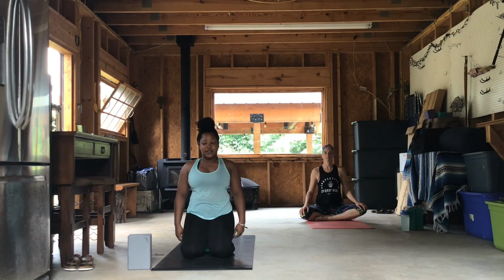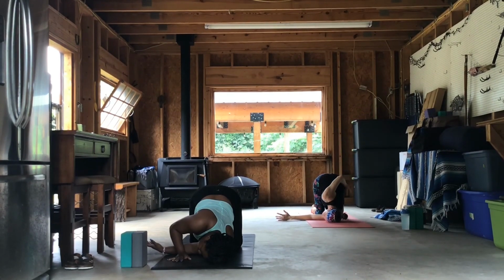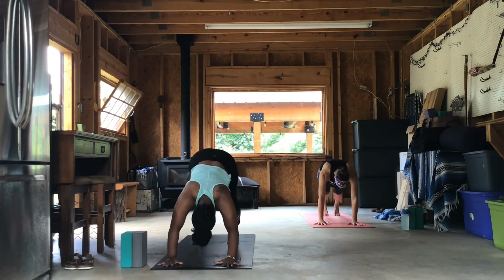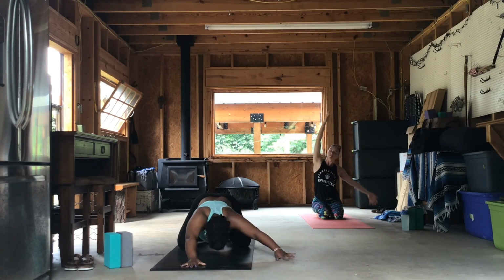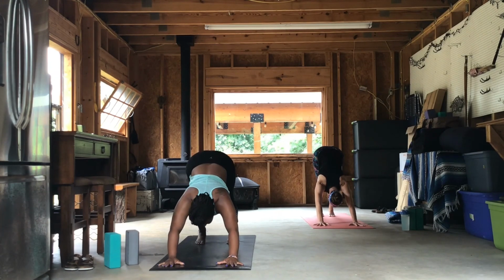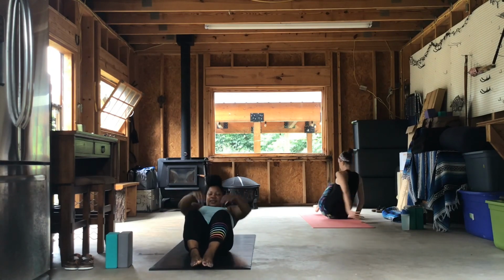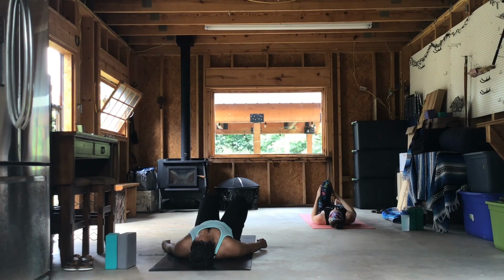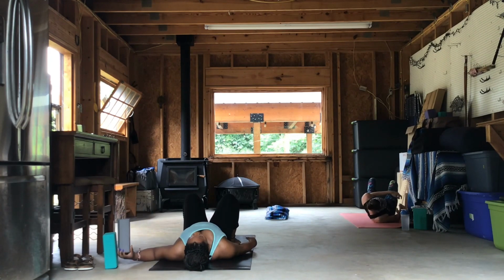Yoga with Alexzandrea Hollinshed-Clemons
This is a beginner friendly class with Alexzandrea Hollinshed-Clemons.